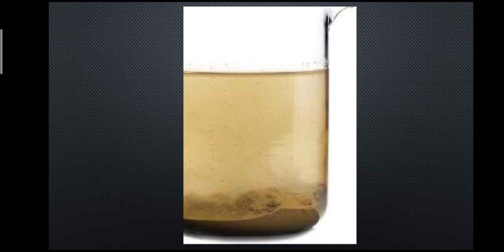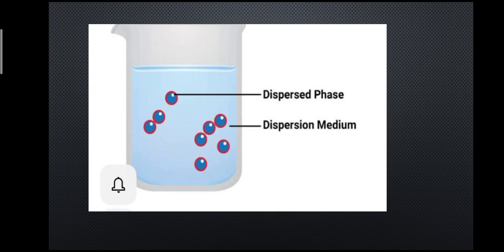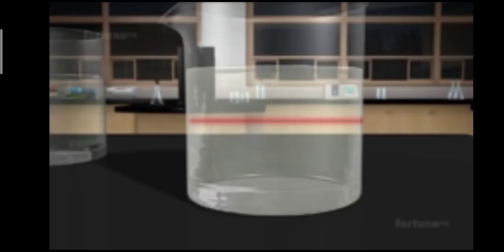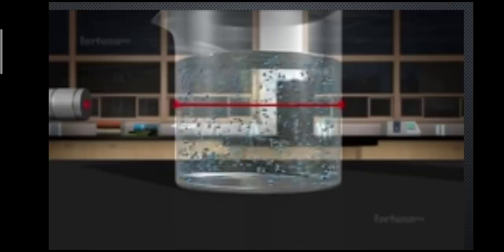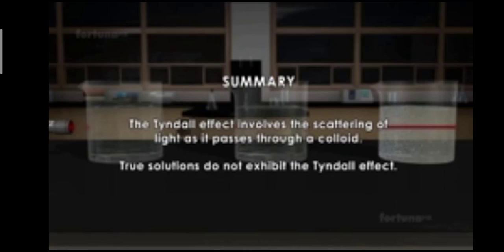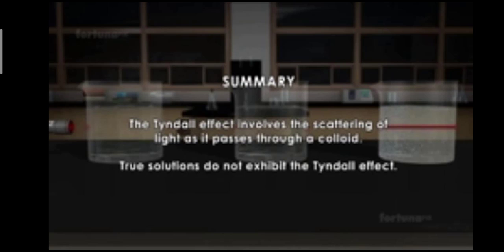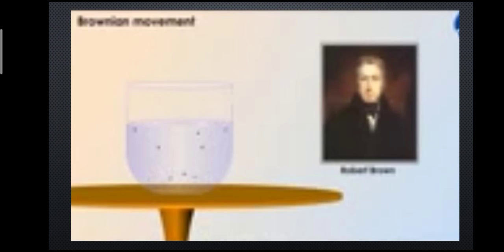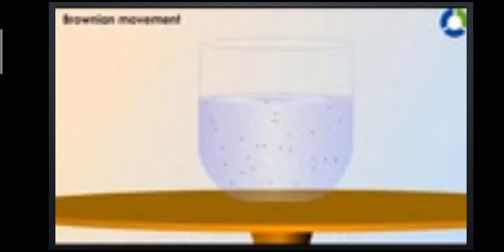Class 9 colloidal solution 2